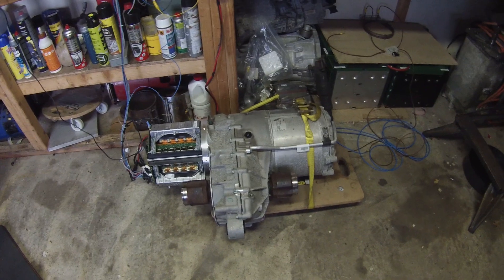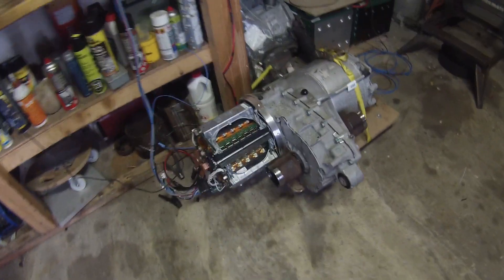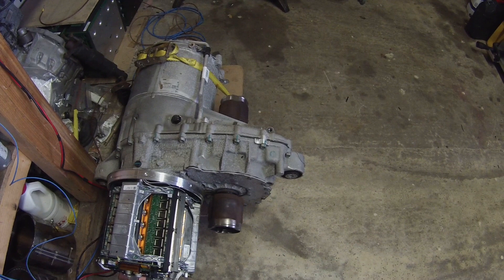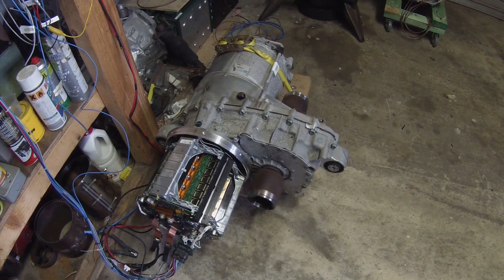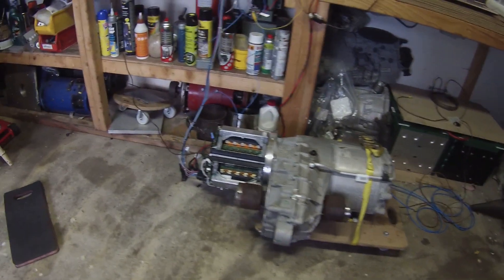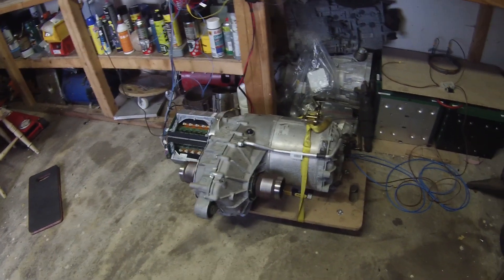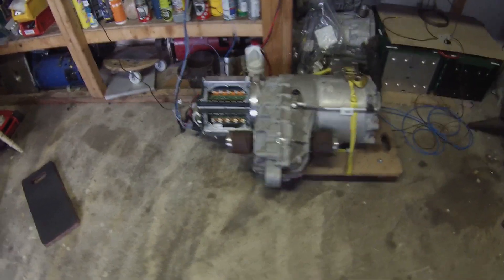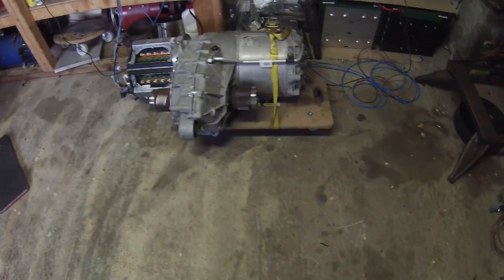The Tesla Project : Just Crusin